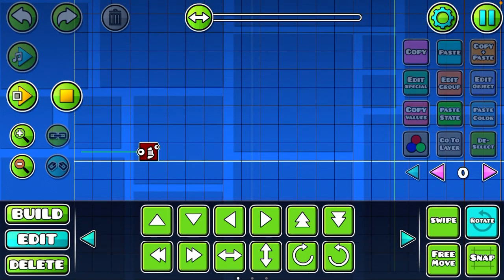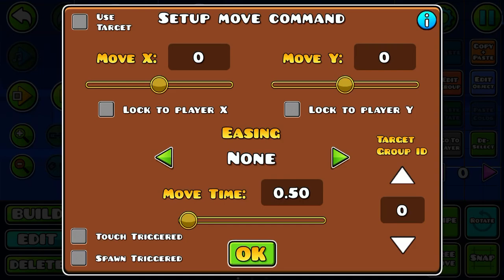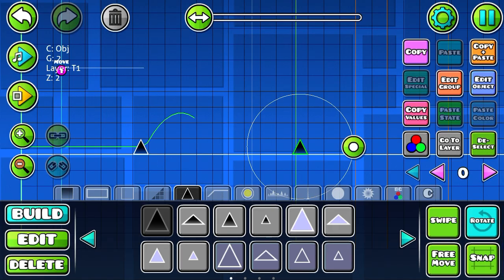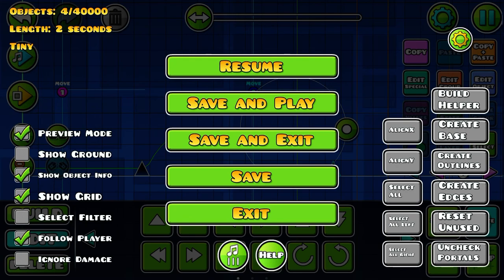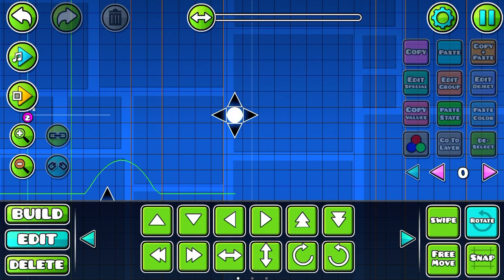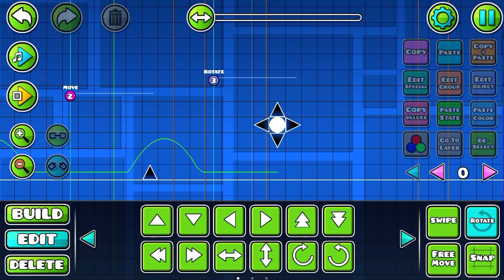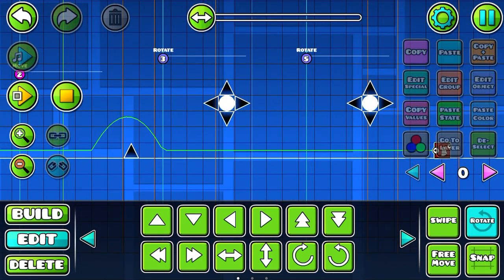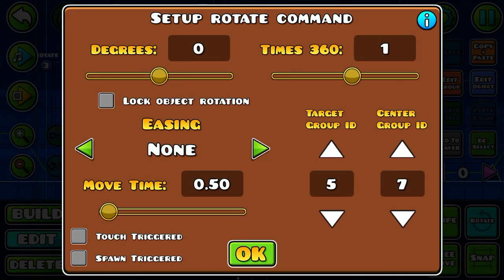GD Tutorials 2: The Build Helper Button (USEFUL TRICK)